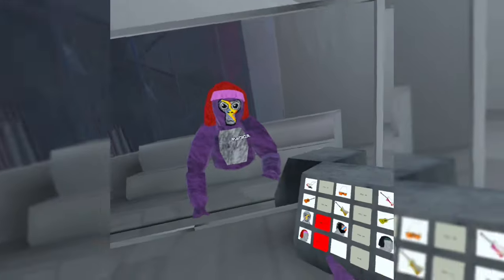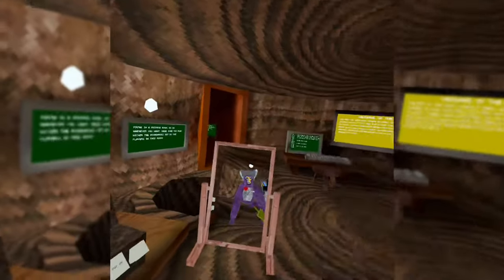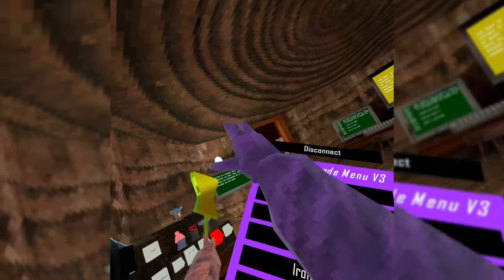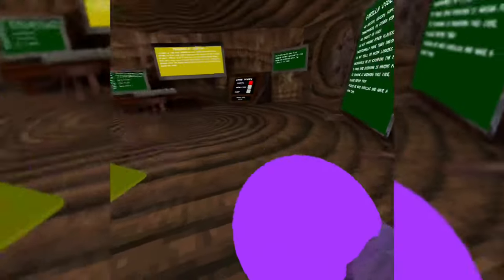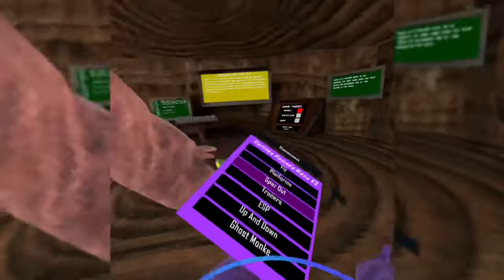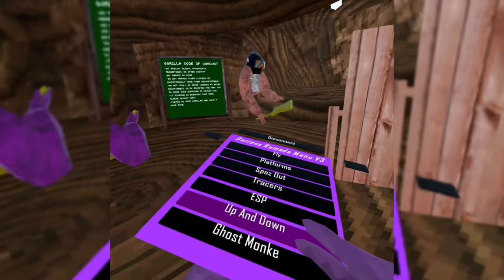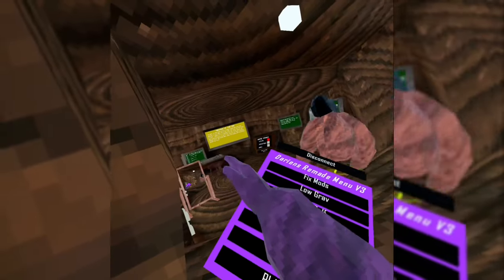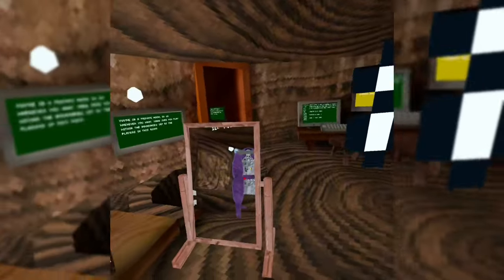THIS IS ONE THE BEST GORILLA TAG COPIES!!!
Tags Ignore :

Gorilla Tag, gorilla tag copy, gorilla tag copies, gorilla tag rip off, gorilla tag fan game
Gorilla tag copy with mods, gorilla tag copies with mods,